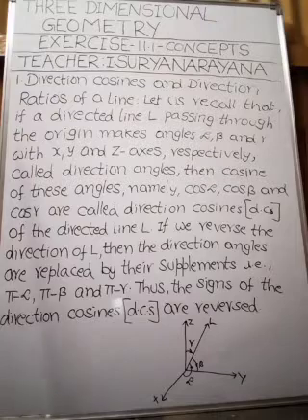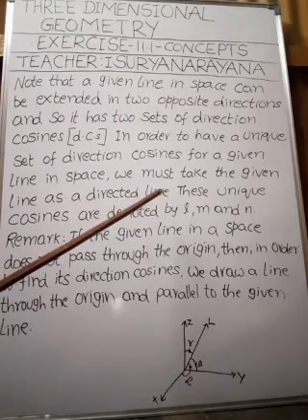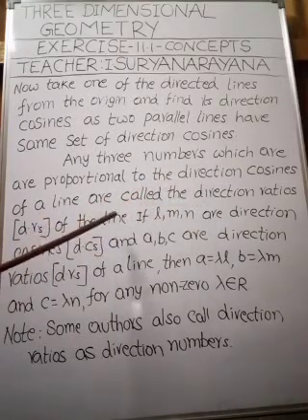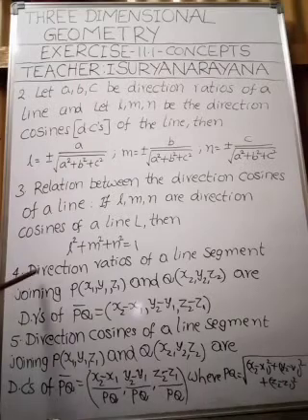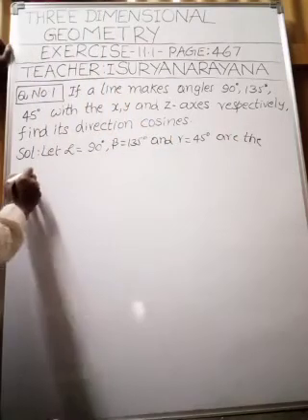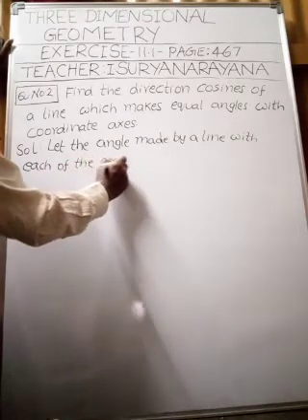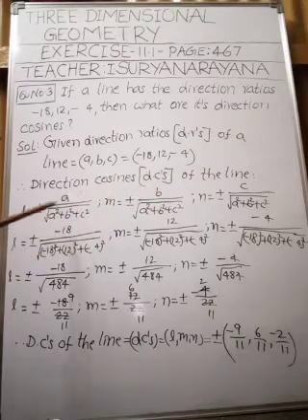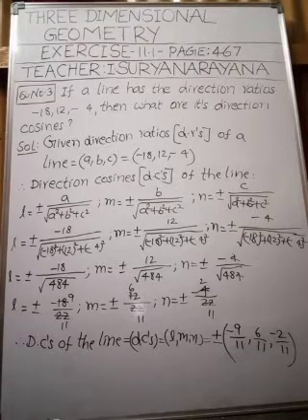12th - Ex - 11.1 - Concepts